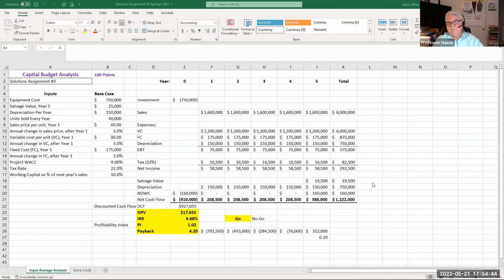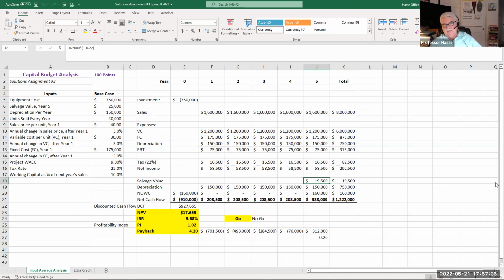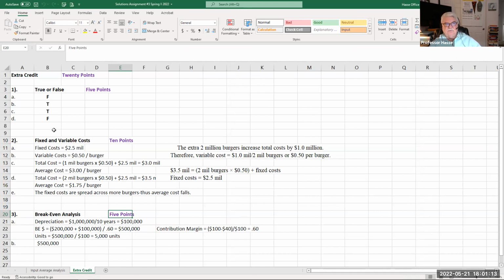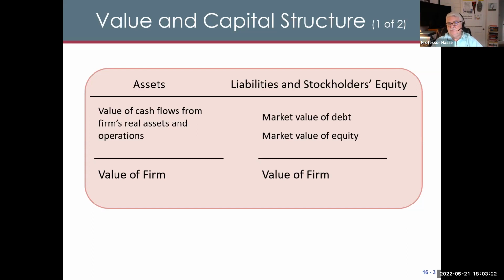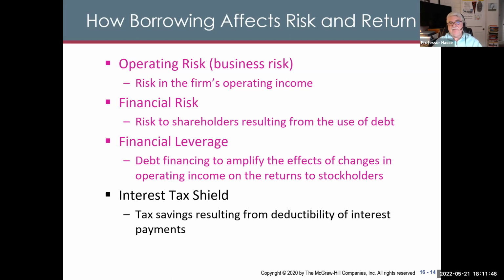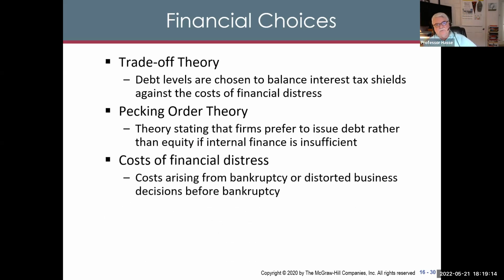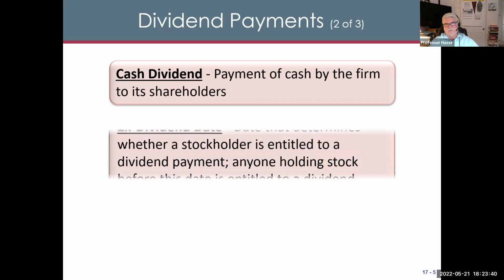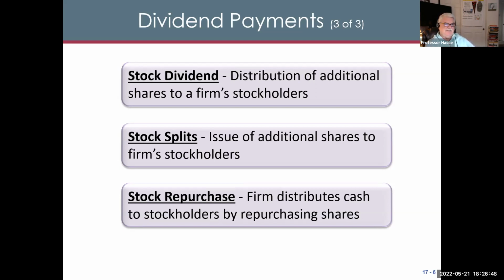BUS 330 Week 7 Update Video May 21